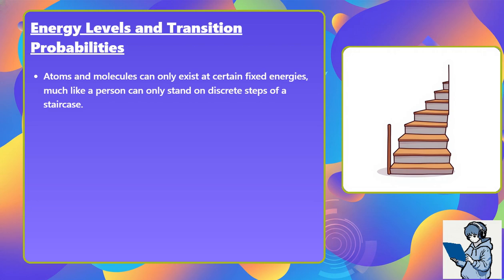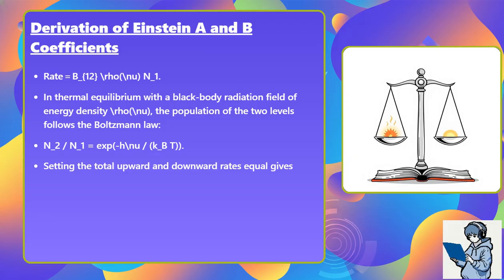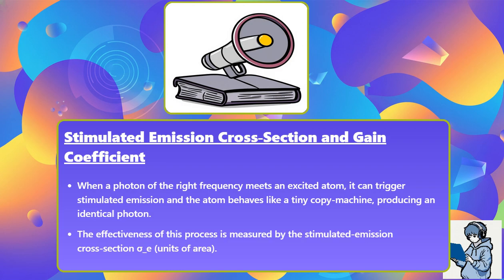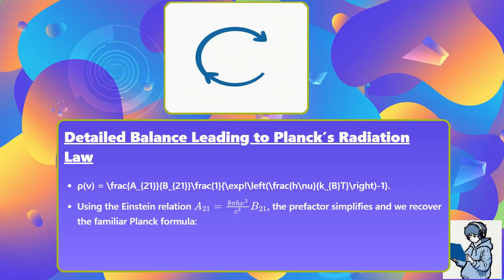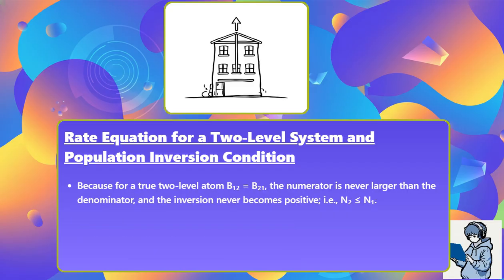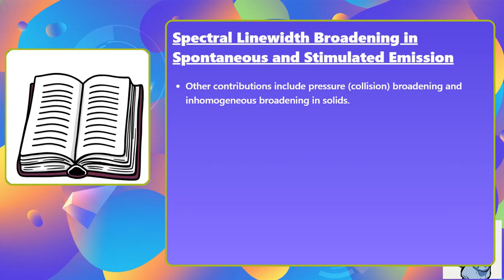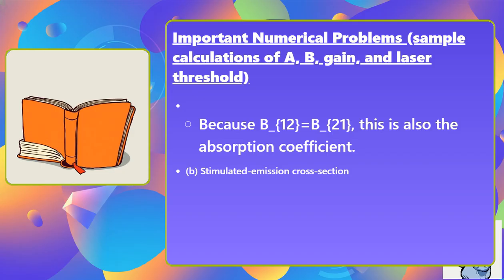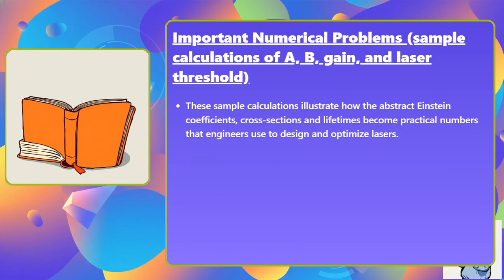[155] Spontaneous and Stimulated Emission (Engineering Physics)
Master Spontaneous and Stimulated Emission (Engineering Physics) in Minutes! | Complete Educational Breakdown

        In this video, we provide a detailed explanation of Spontaneous and Stimulated Emission (Engineering Physics).

        What you will learn:
        ✅ Step-by-step breakdown of Spontaneous and Stimulated Emission (Engineering Physics)